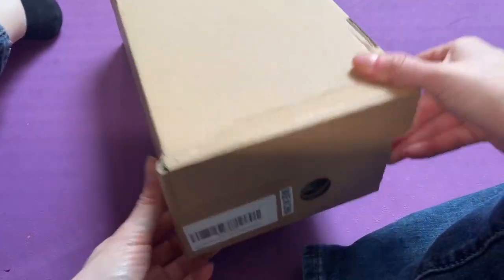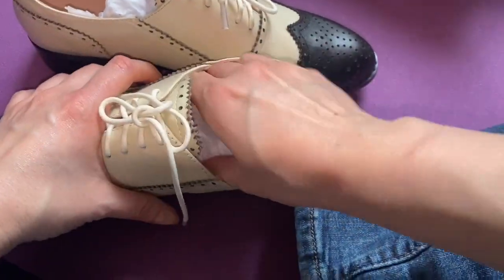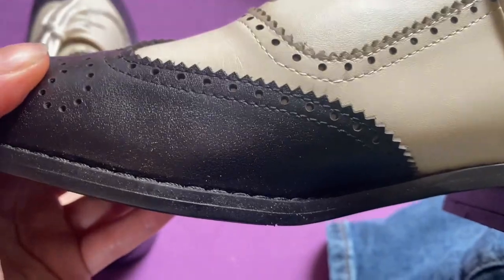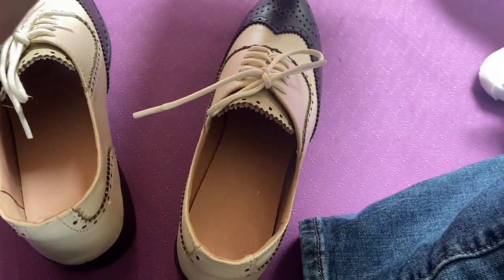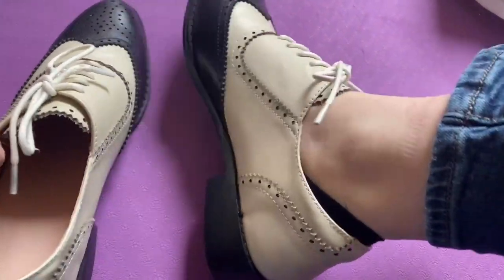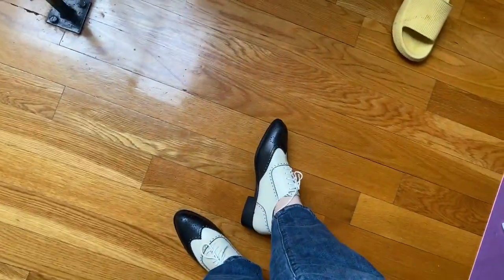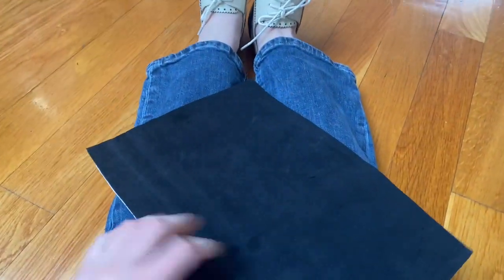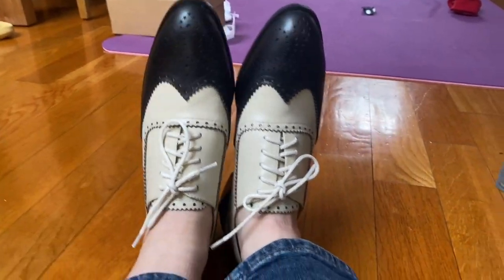Women U-lite Wingtip Leather Oxfords Unboxing and Trying On Impressions